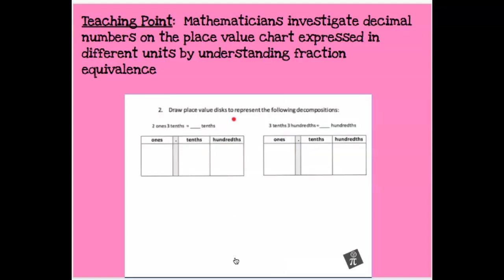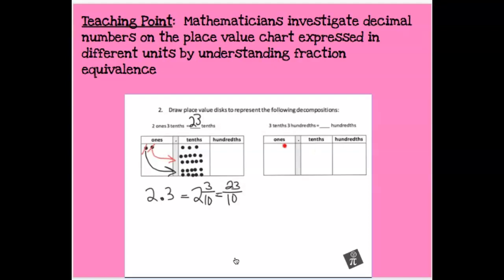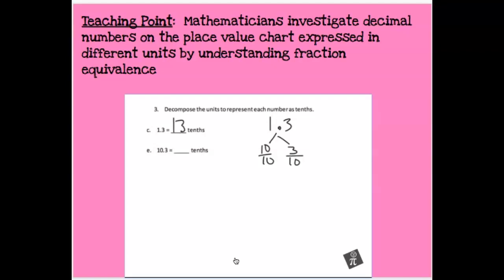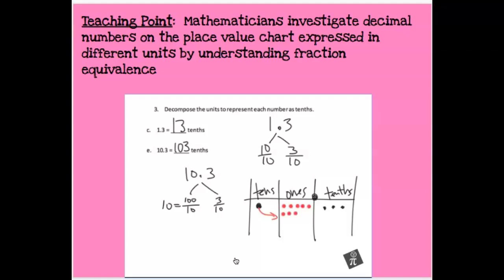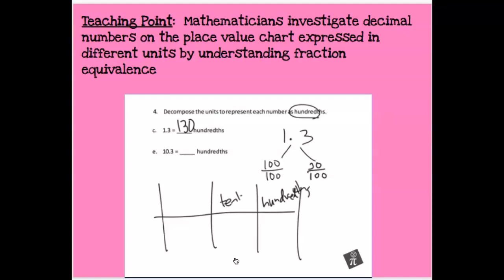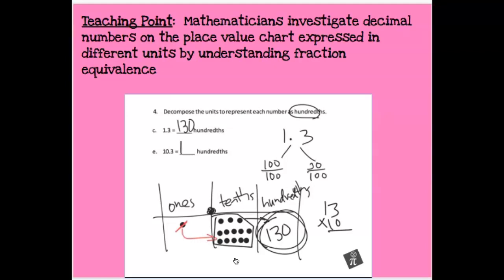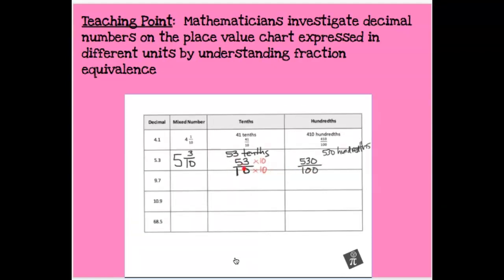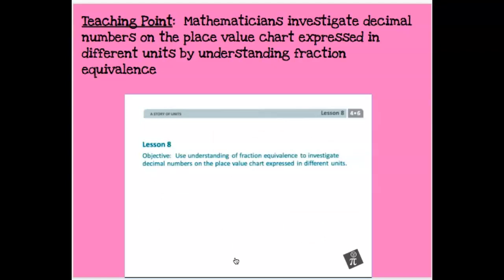Math Workshop Lesson #8